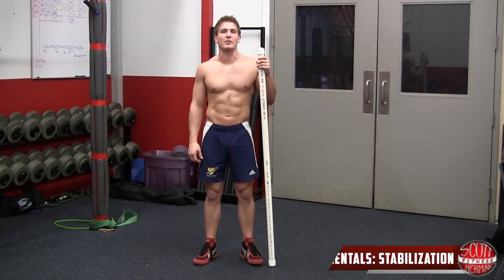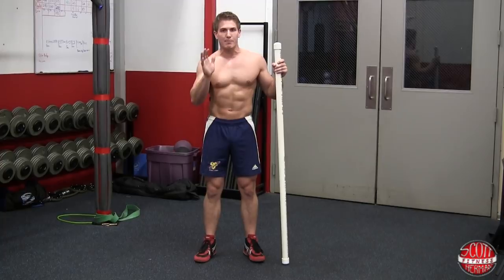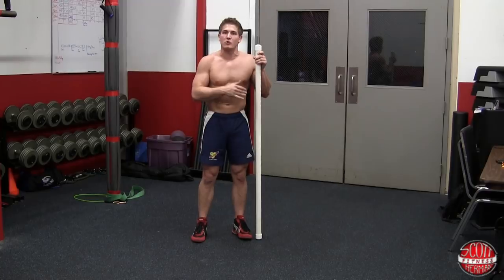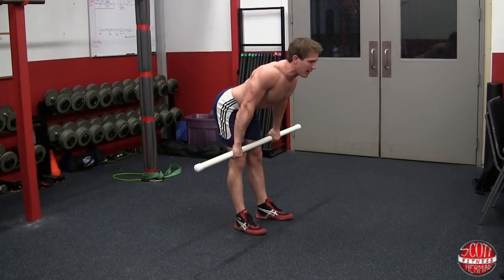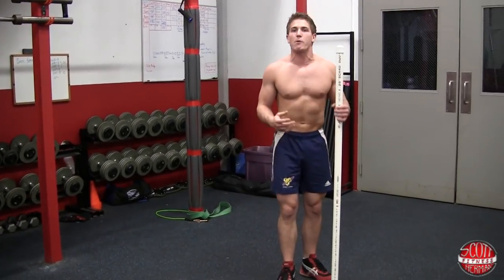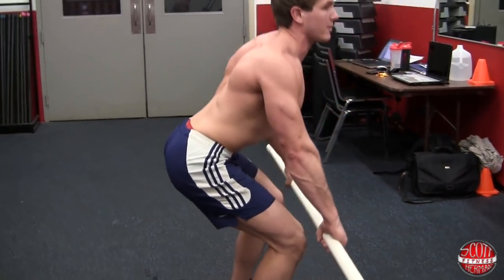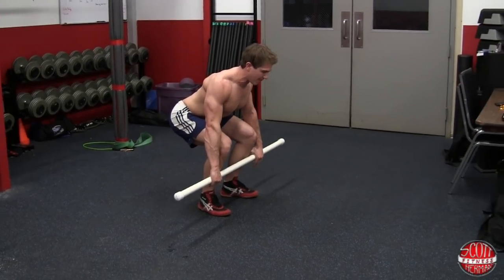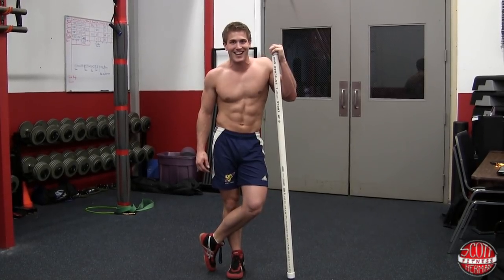Deadlift Fundamentals- Stabilization (Barbell)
(3:21)- Myofascial Release